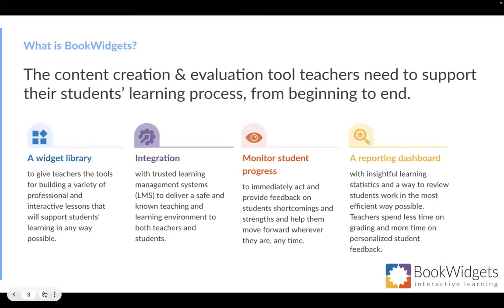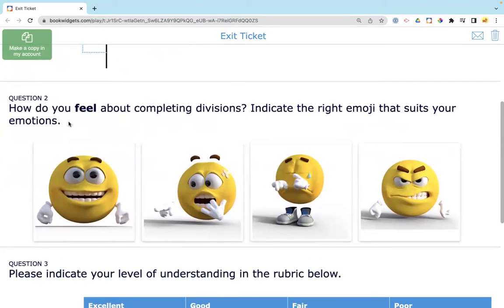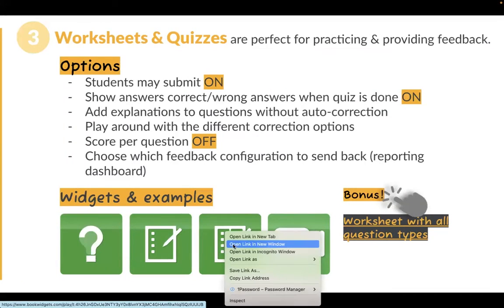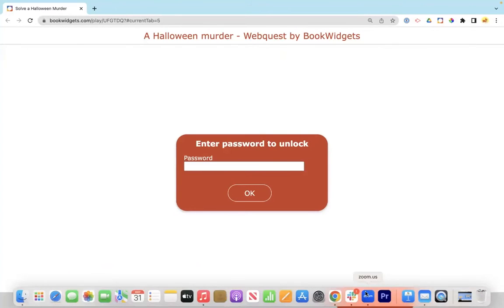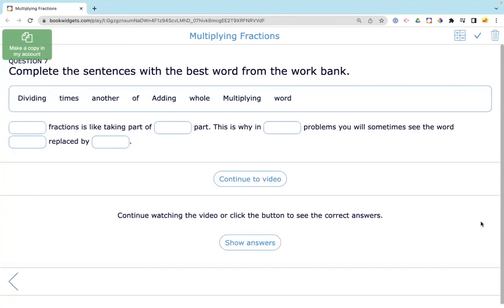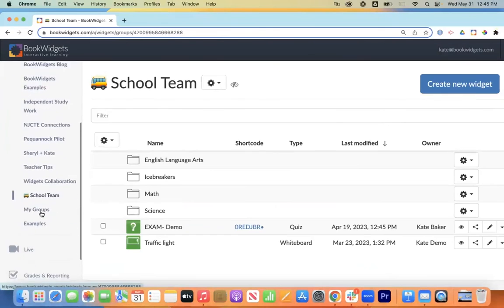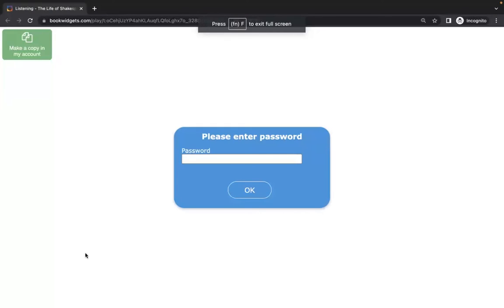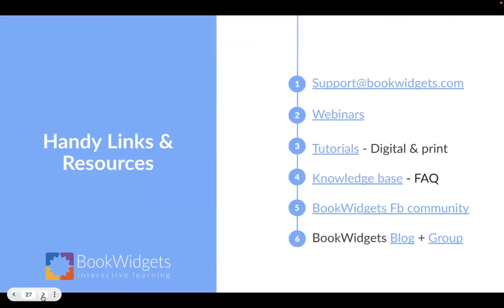How to Conduct Summative and Formative Evaluations with BookWidgets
WEBINAR: How to Conduct Summative and Formative Evaluations with BookWidgets

This is a BookWidgets webinar recording for educators who would like to learn how to conduct summative and formative evaluations with BookWidgets. We will examine formative and summative evaluation methods and share numerous examples created with BookWidgets.

00:00 [info]
00:16 What is BookWidgets?
01:21 Formative evaluation overview
02:39 Exit Tickets for formative evaluation
09:54 Student Self-assessments
13:24 Worksheets and Quizzes for feedback
20:46 Educational games for formative assessment
28:08 Pop-quizzes for formative assessment
33:36 Diagnostic tests
37:10 Portfolios
38:39 Peer assessments
40:09 Observation and Live Mode demo
44:21 Summative Evaluation overview
45:25 Tests and exams for summative evaluation
49:59 Paper and Projects for summative evaluation
51:00 Home as summative evaluation
52:36 Correction options explained
55:15 The reporting dashboard and effective grading settings
57:15 Handy Links and resources